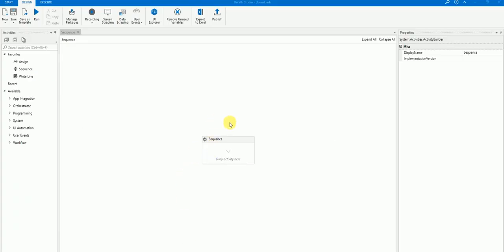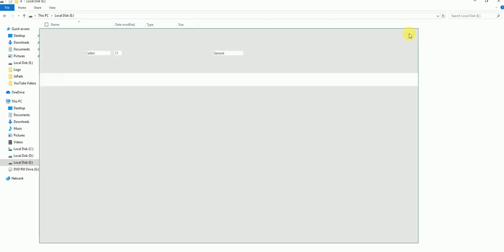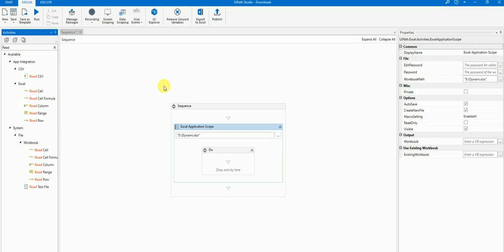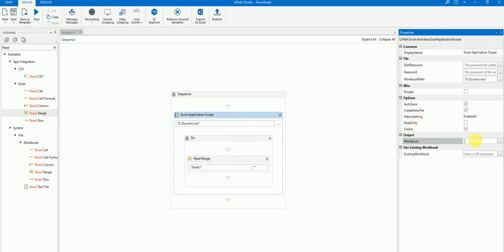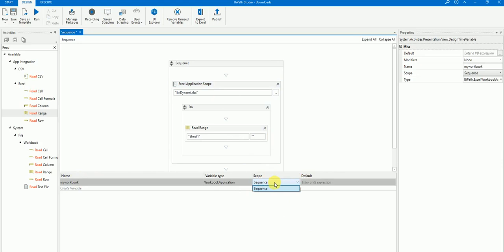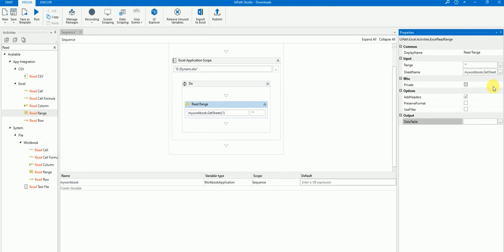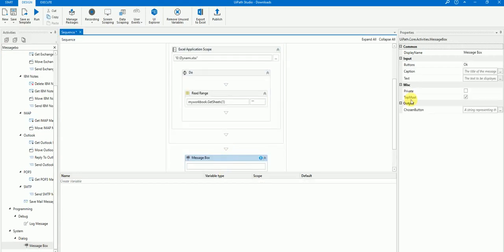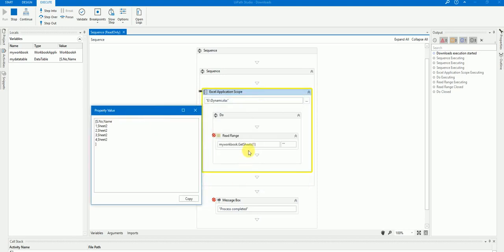Dynamically read sheet name in Read Range activity- UiPath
How to dynamically read sheets name in uipath
How to take screen shot and paste an image(Not as an object) in an excel of specific sheet(ex:sheet 3) when there are multiple sheets?
How to copy paste an image into an excel file and how to paste those images in different sheets of the same excel?
Read range does not work when Excel sheet is protected
How to Get names of Excel worksheets
How to compare two columns in two different excel sheets
How to unhide sheets present in the excel and Hide back the same sheet
Renaming a sheet in Excel
How to rename the specific sheet on excel?
Get Active Sheet Name
Delete all content in an Excel Sheet
How can I read particular Excel Table from Excel sheet
How to Remove Duplicate Columns in Excel and have the distinct values in the other sheet
If there are multiple sheet in an excel file ,how to iterate each file in UIPath
How to get the Sheet name from Excel
How to copy data from one excel sheet to another excel sheet
Get List of Visible/Active worksheets in Excel
How to get data table with selected columns from excel sheet
How to count the number of sheets in the excel file
How to create new sheet in excel with current Date
Create NEW sheet in Excel File